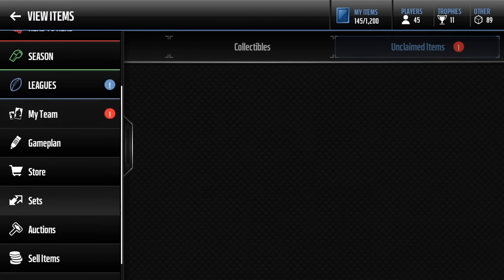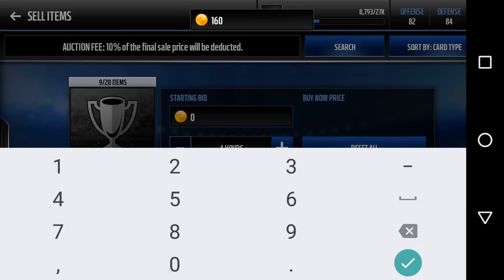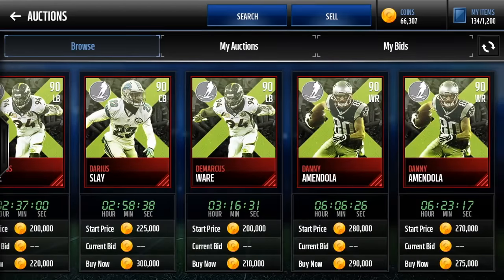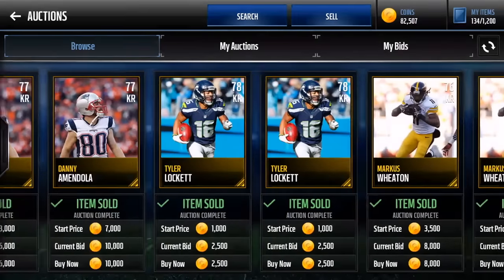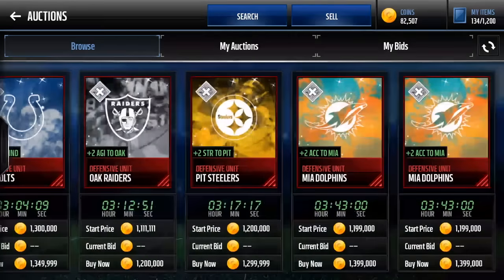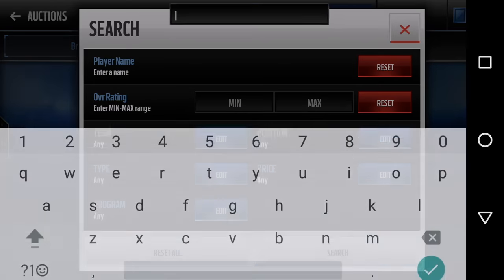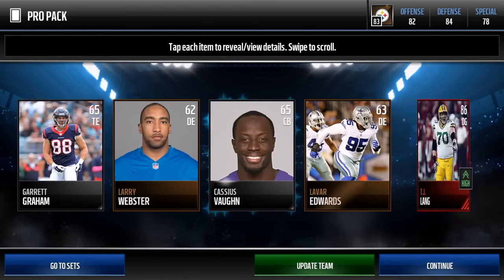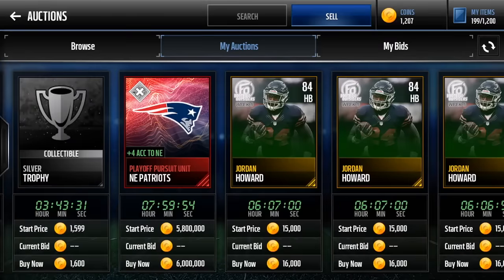ULTIMATE COIN MAKING GUIDE!!! *6 MILLION COIN PULL* MADDEN MOBILE SNIPING FILTERS!!!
6 MILLION COIN PULL!!! The Ultimate Guide on How to Make Coins in Madden Mobile 17!

6 mill pull - 17:30
but watch the whole video if you need coins :)

Beats by - Beatsville, Sherloc beats